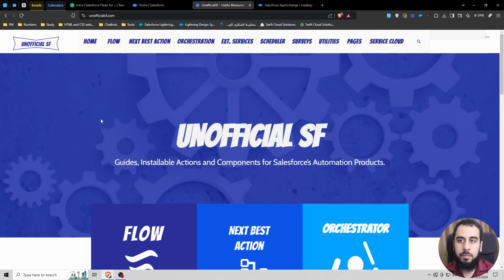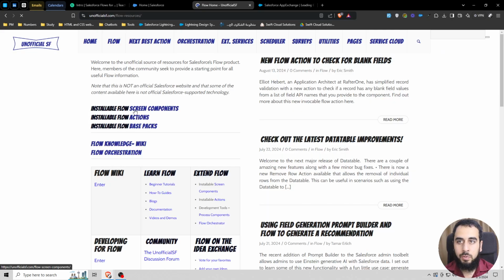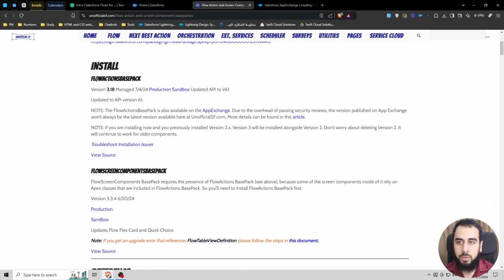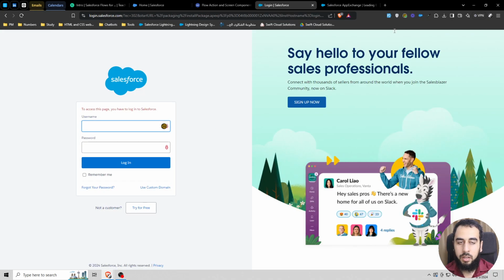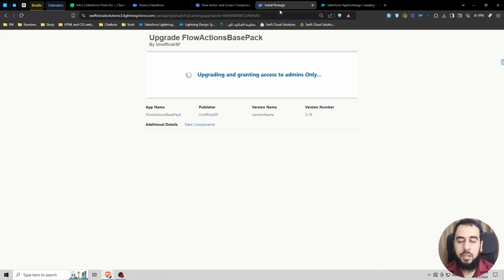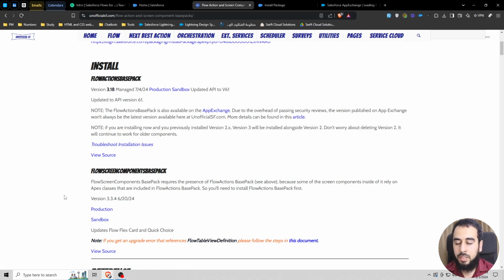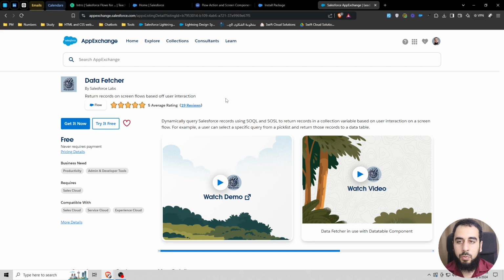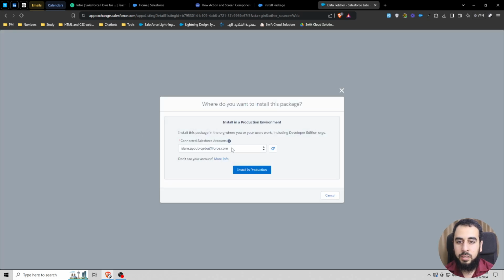29 Salesforce Flow Use Case - Intake Form - Install Data Fetcher and Unofficialsf Base Packs